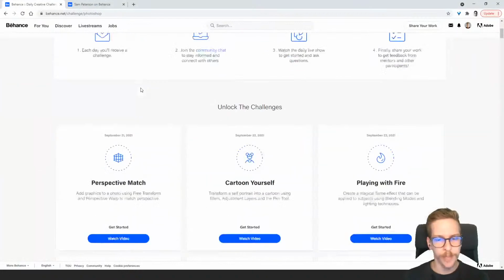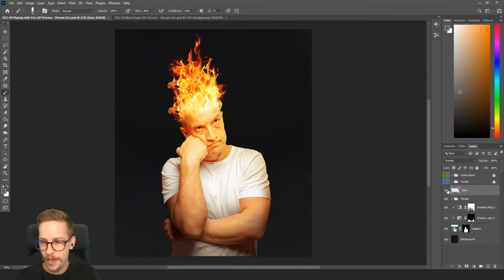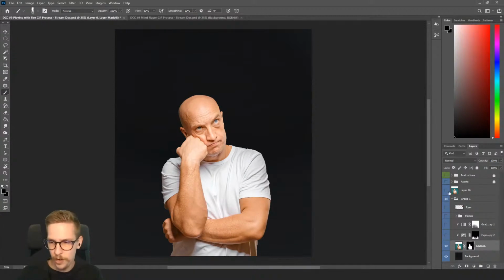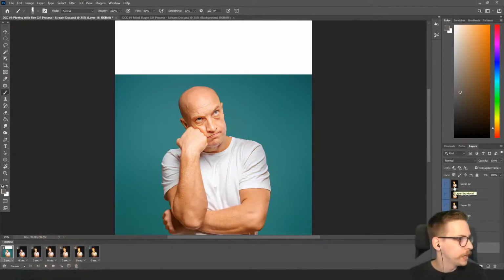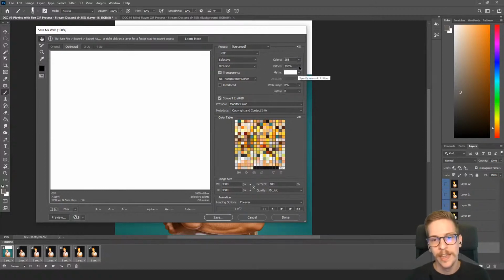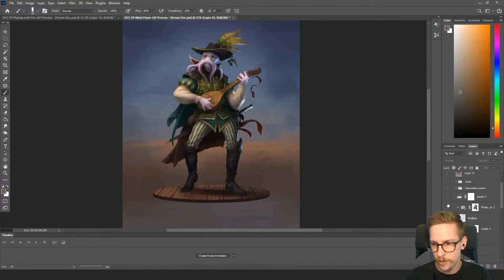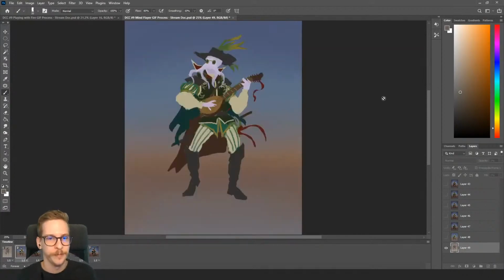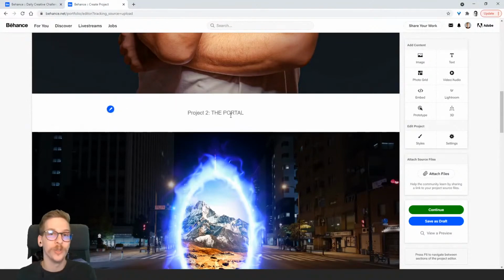Creative Encore: Photoshop Daily Creative Challenge - Process GIF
Tune in to Adobe Live for a Creative Encore of the Photoshop Daily Creative Challenge, hosted by Sam Peterson! Complete 9 challenges by Friday, October 15th and you’ll be on your way to sharpening your skills.

CHALLENGE: Create and export a GIF that shows the major steps for one of your designs. When you’re finished try adding the GIF to your project or portfolio.